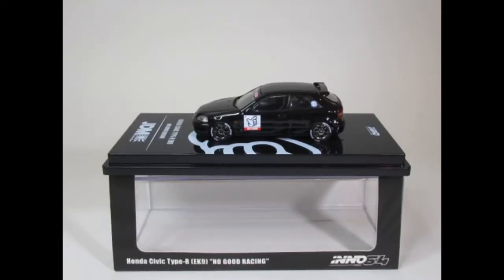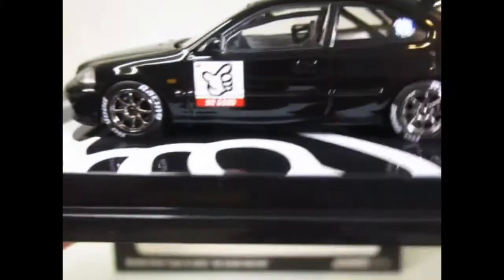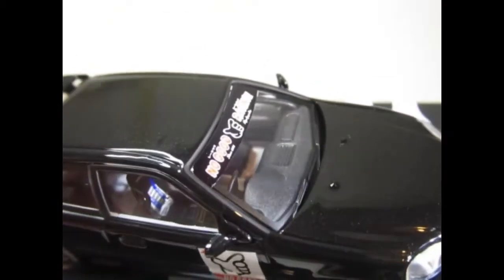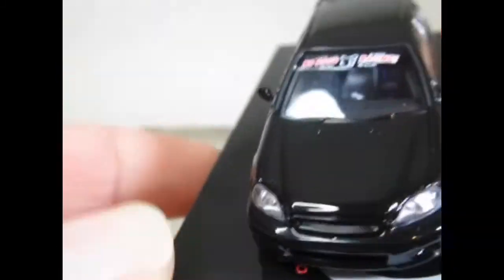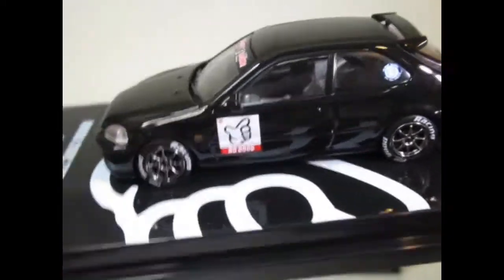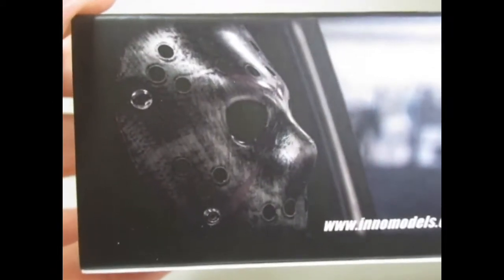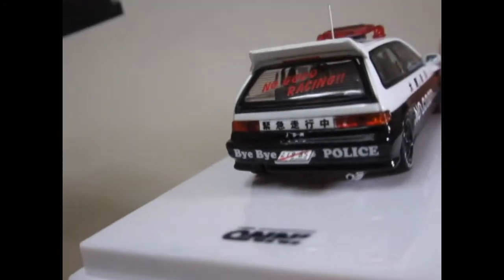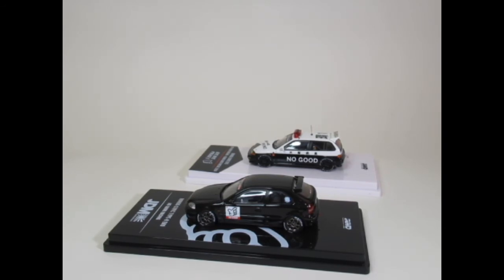Inno64, Honda Civic Type R “No Good Racing” Superb Detailed 1/64 scale